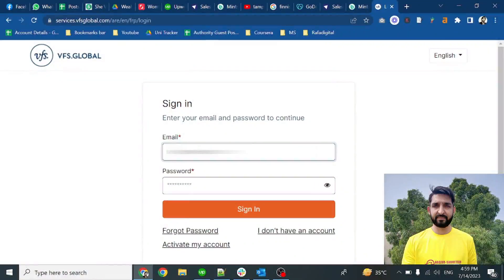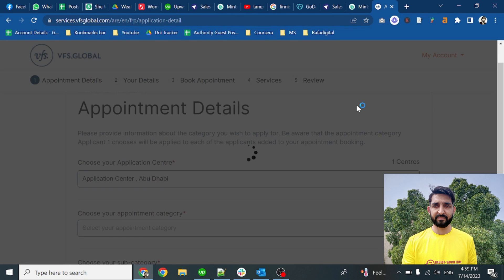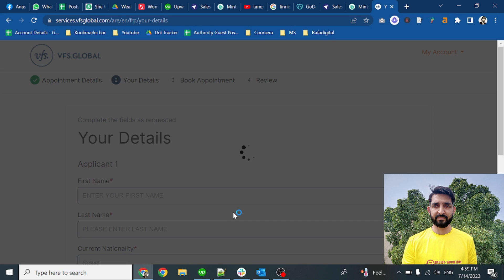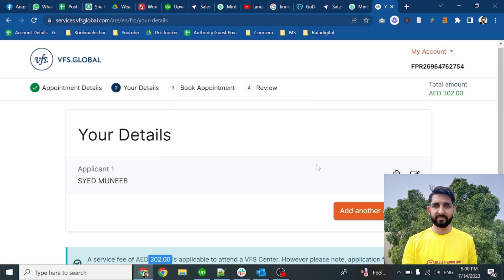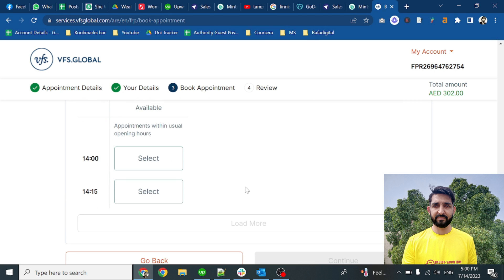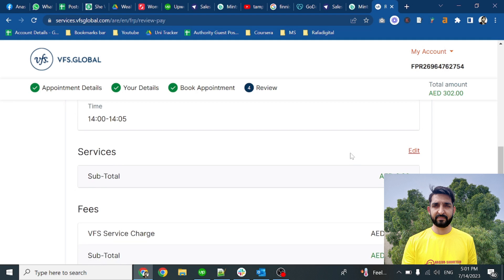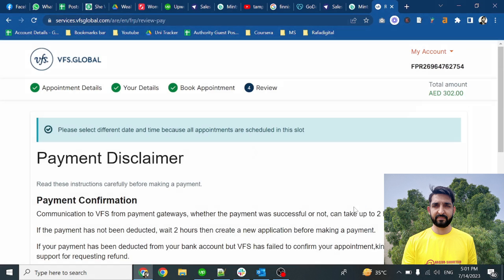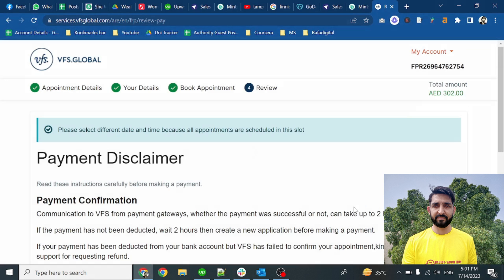How to Schedule Appointment in VFS Global Finland Embassy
For residence permit you have to get the finland embassy appointment through VFS global. VFS global deals with the VISA appointments for Finland and you have to take an online appointment for Finland Embassy before appearing to the Visa Officer.